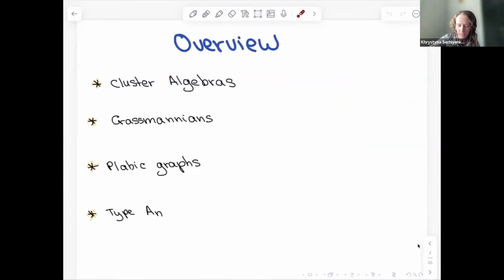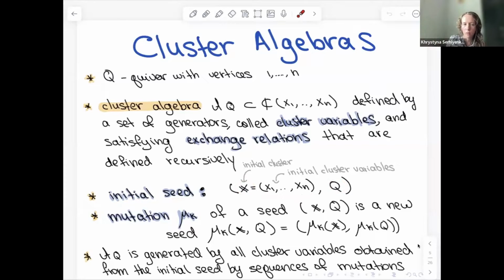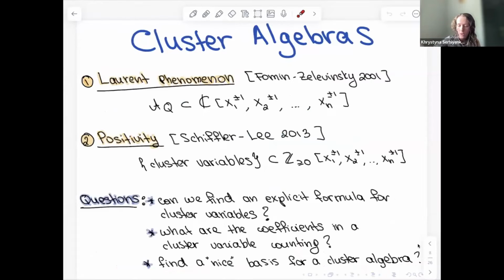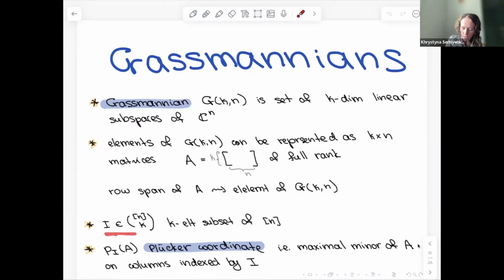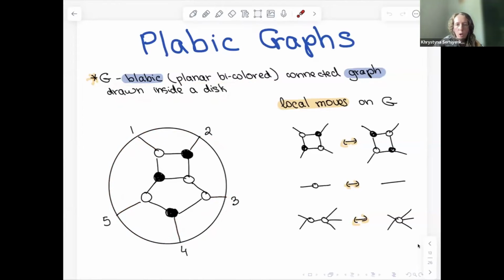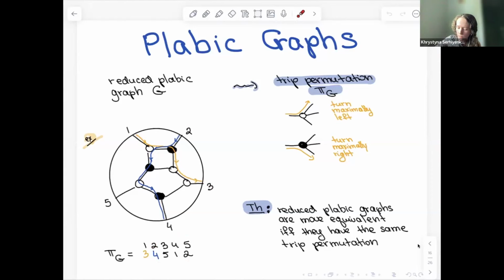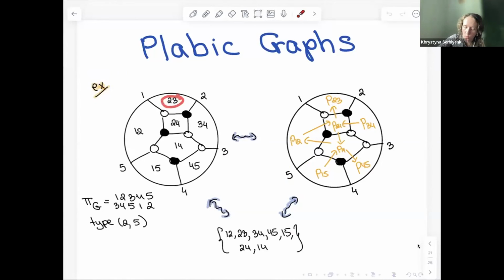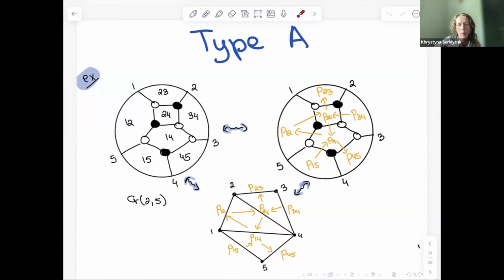Khrystyna Serhiyenko | Introduction to Cluster Algebras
Speaker: Khrystyna Serhiyenko, University of Kentucky
Title: Introduction to Cluster Algebras
Abstract: Cluster algebras is a class of commutative rings with an intricate combinatorial structure. They were introduced by Fomin and Zelevinsky in 2002 to study total positivity and canonical basis in Lie Theory, but quickly evolved into a highly active research area with surprising connections to numerous other areas of mathematics and physics.
In this course we will introduce cluster algebras and discuss their basic properties including positivity and Laurent phenomenon. We will also review cluster structures coming from coordinate rings of Grassmannians and the combinatorics of plabic graphs.